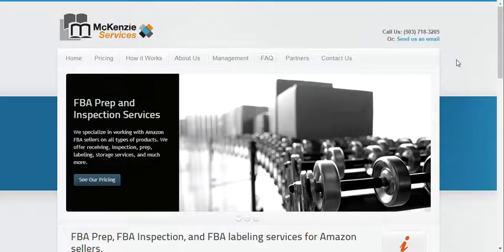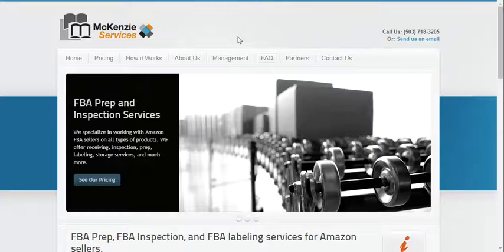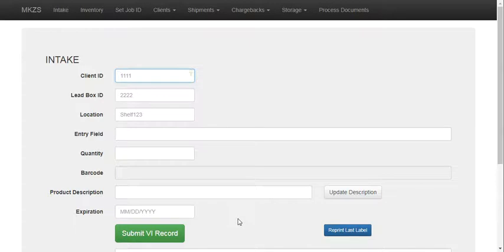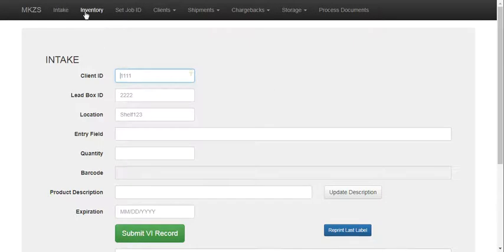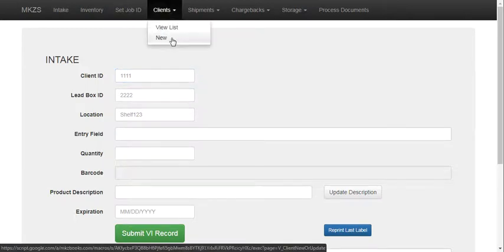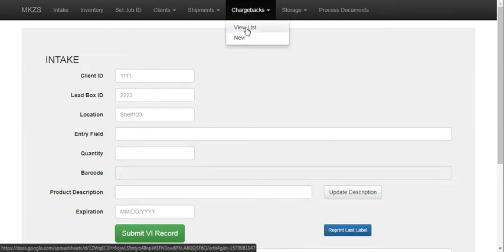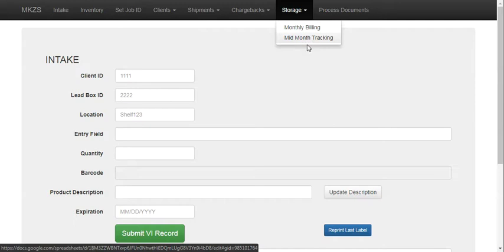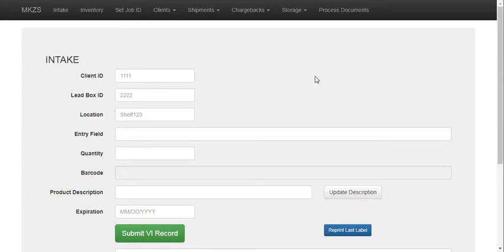What Makes McKenzie Services Different - Enterprise Class Software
This video gives a brief tour of our internal web application, backed by a Google Cloud Platform MySQL Database.  This is truly what makes McKenzie Services different from other Amazon FBA prep centers that are still operating solely on spreadsheets.